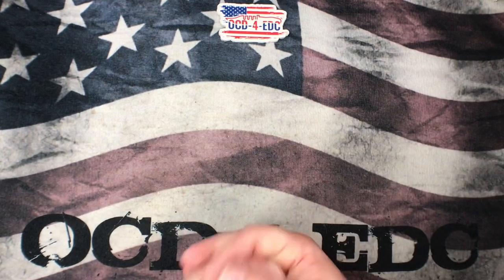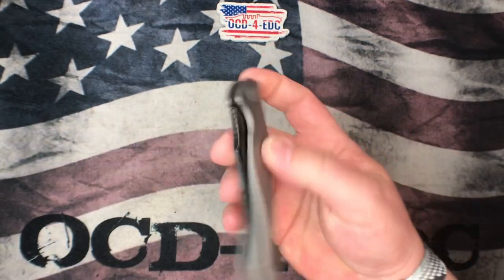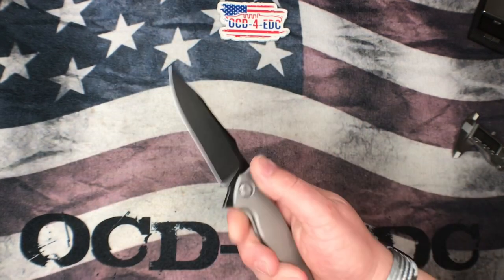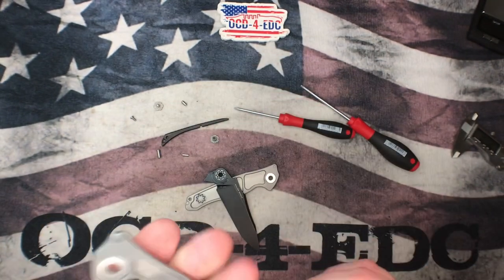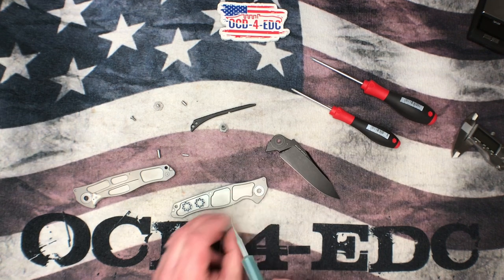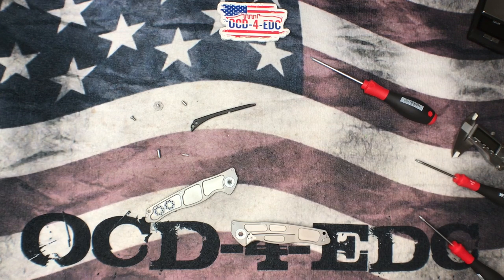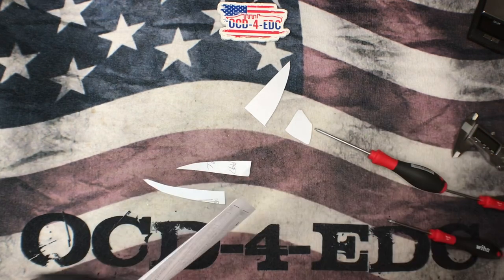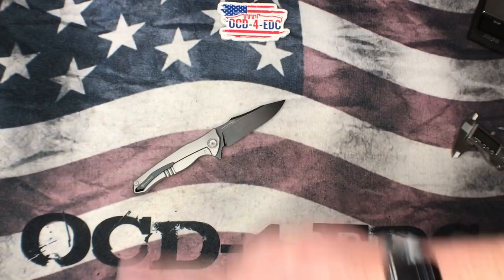This New but Old Super Steel looks Awesome On Paper!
In this video we take a deep look into the New Maxace Killer Whale 2.0 with ASP-60 blade steel.